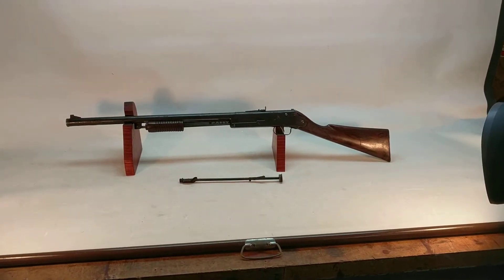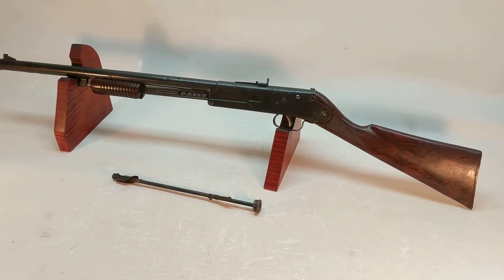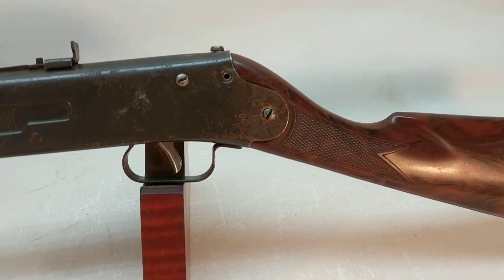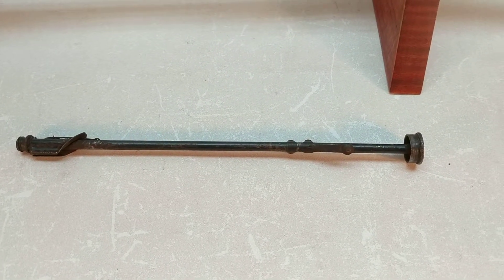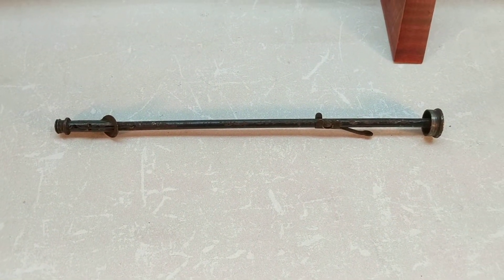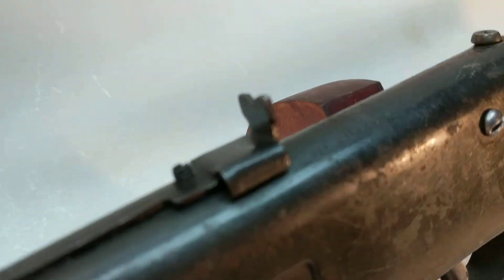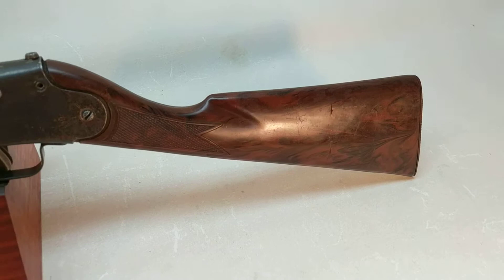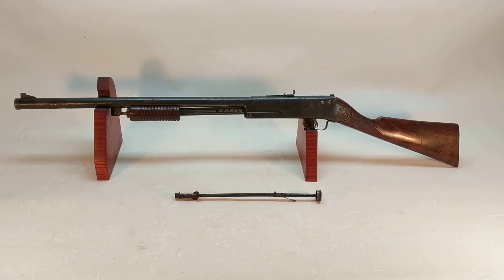Restomod Daisy Model 107 review